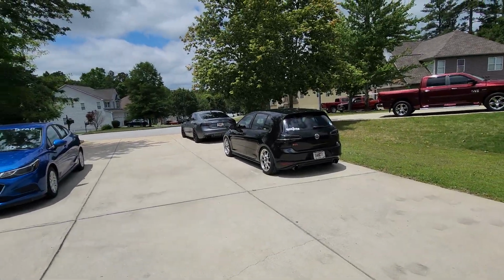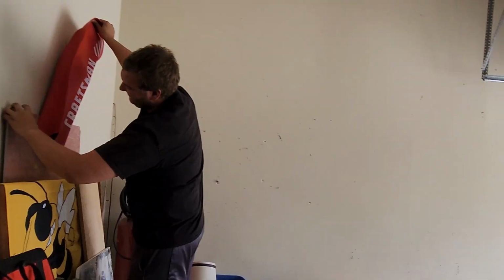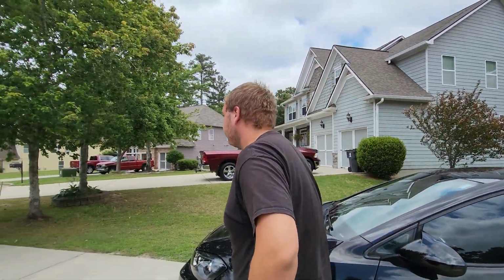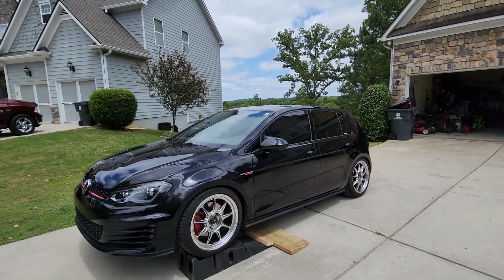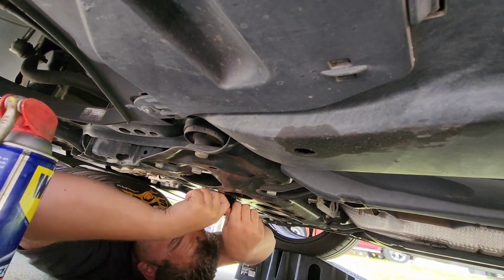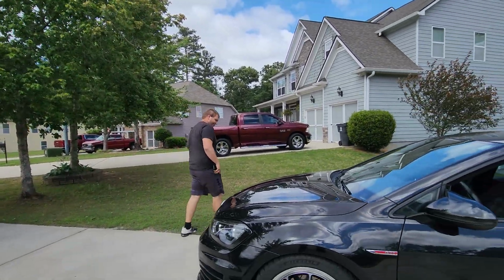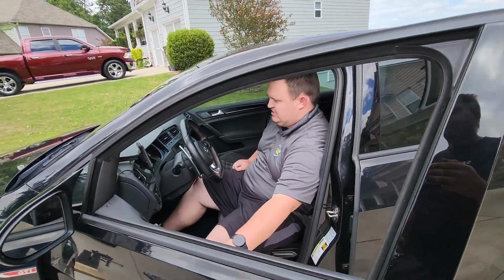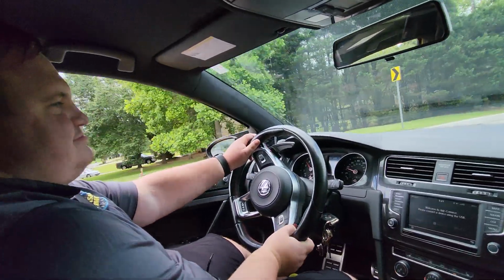No More Wheel Hop? | BFI Stage 1 Dogbone Mount Insert | MK7 GTI